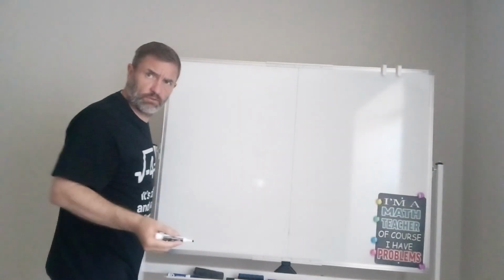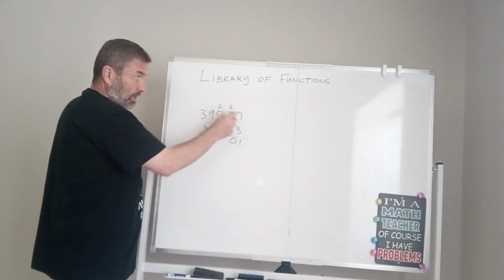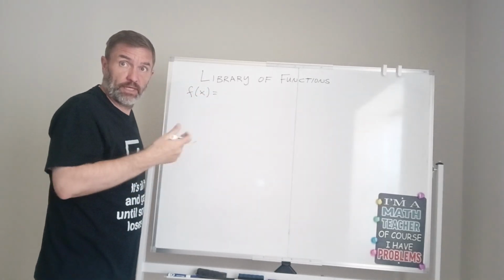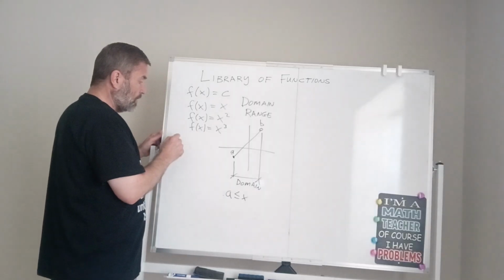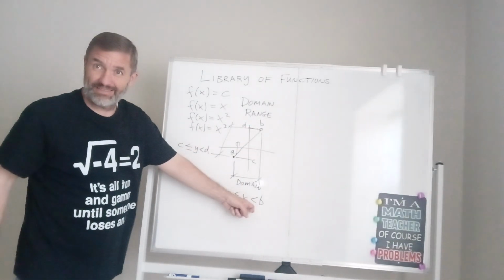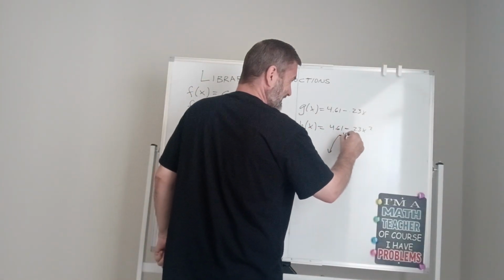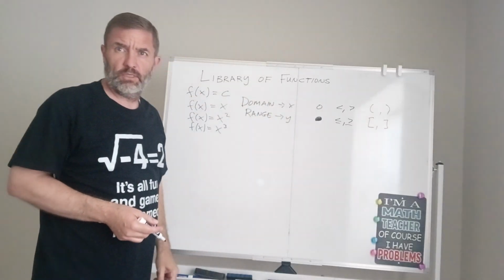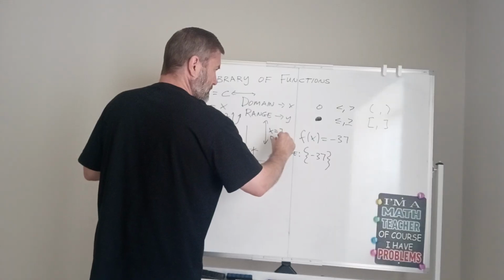Functions - Domain and Range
Library of Functions. The beginning of transitioning from Algebra I to Algebra 2 relative to functions.